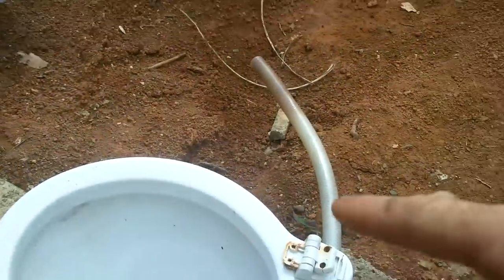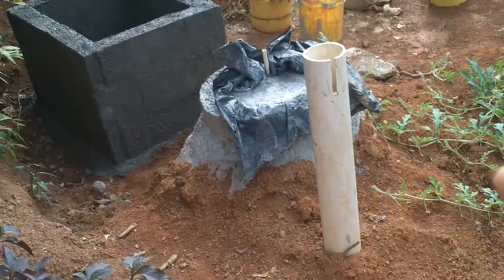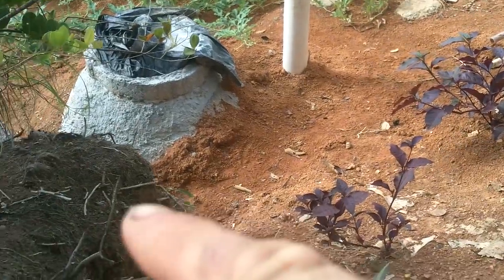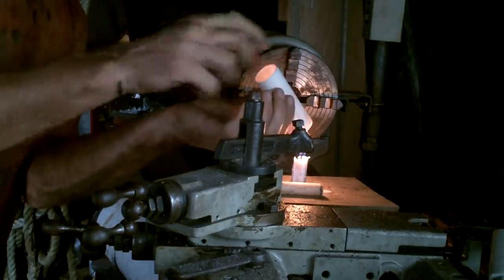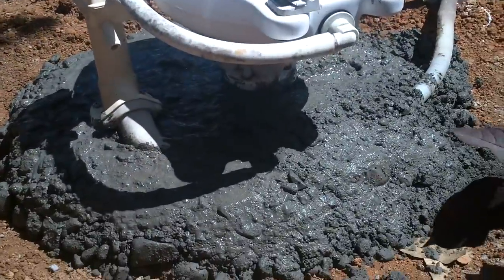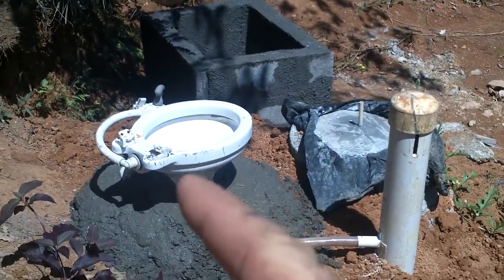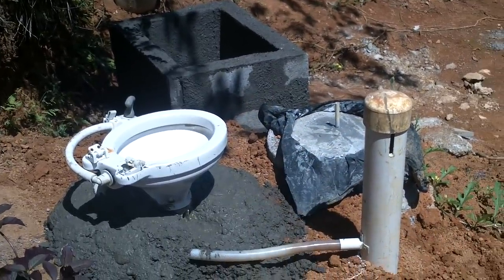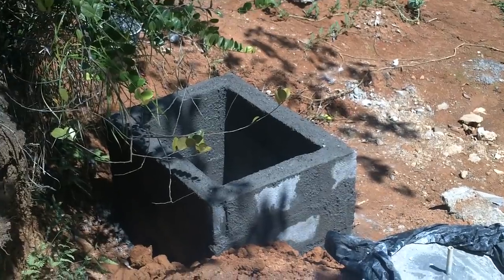Fart Machine 004 Open for Poopin'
I uhhh. think I'm missing a clip from the beginning of this. I found the toilet on the shore a couple weeks ago. It looked like it was in good condition, and didn't have any poop in it, so. I took it.